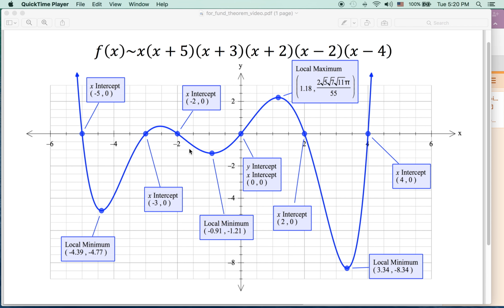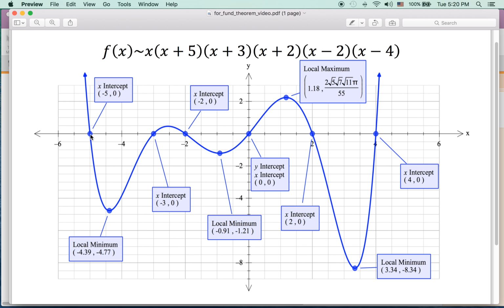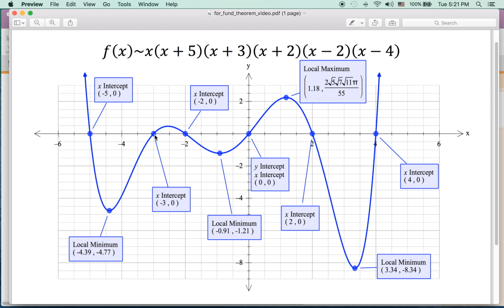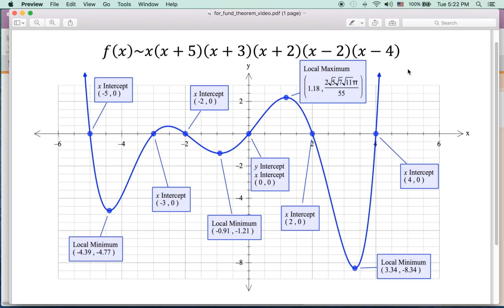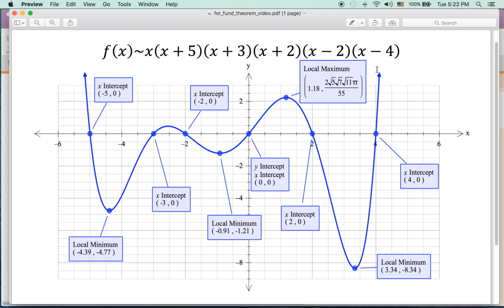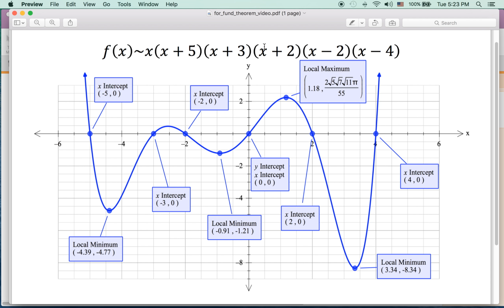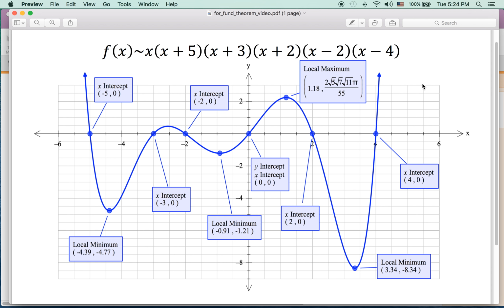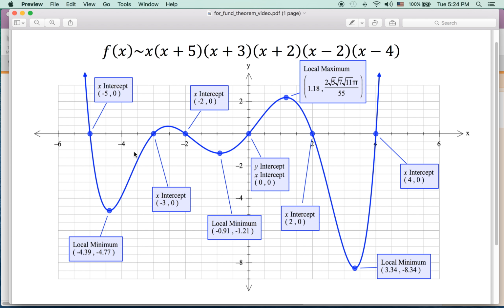Cursory Introduction - The Fundamental Theorem of Algebra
Basic introduction to the fundamental theorem of algebra